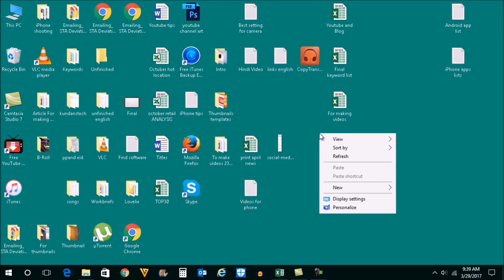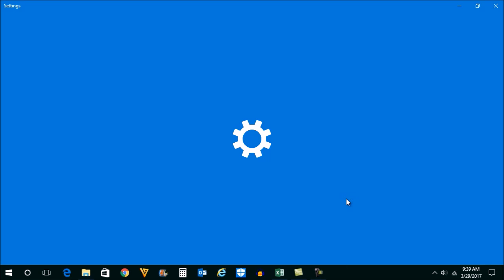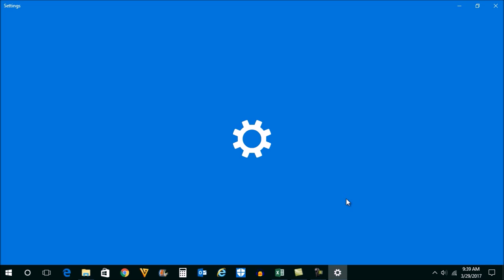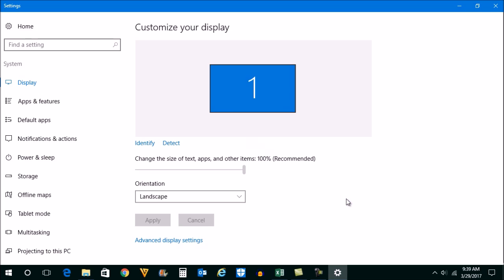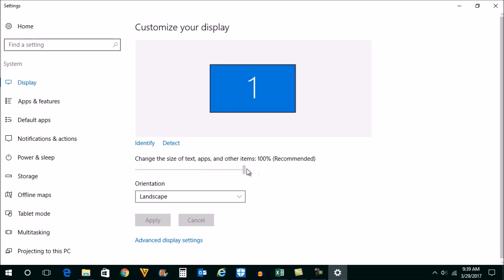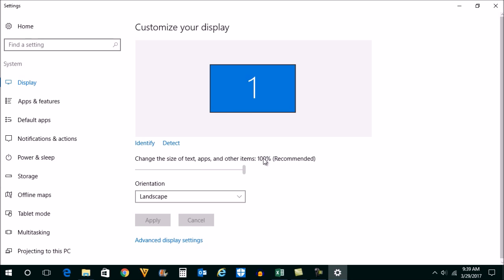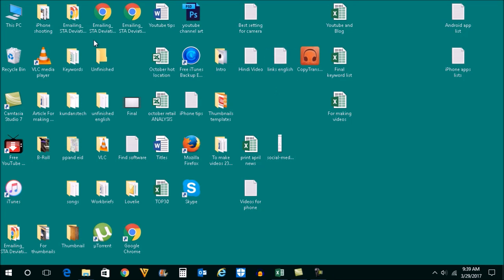How to make desktop icons smaller in Windows 10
If the size of icons on Windows 10 desktop is huge then you can easily make it smaller.

Right click on the desktop and then select "Display settings".

You will see an option 'Change the size of text, apps, and other items: 100% (Recommended)

Make sure the slider is at 100%, if more than make it 100